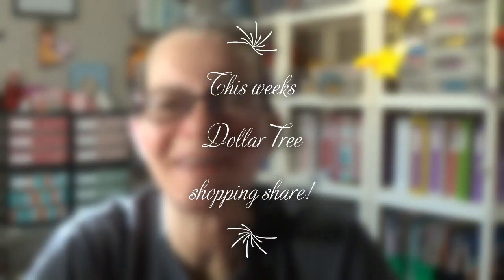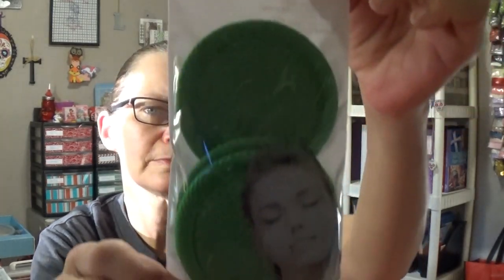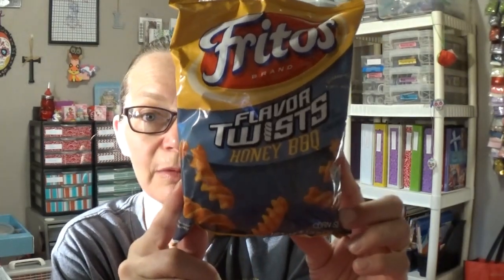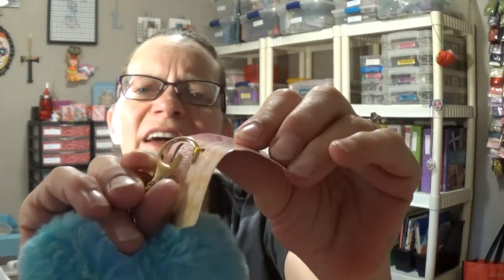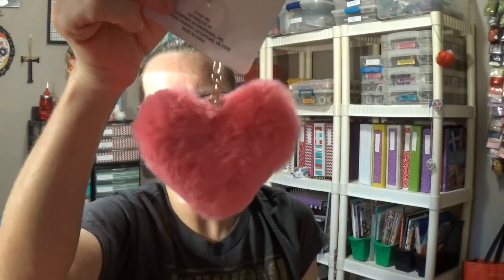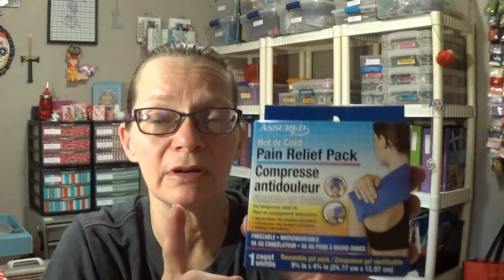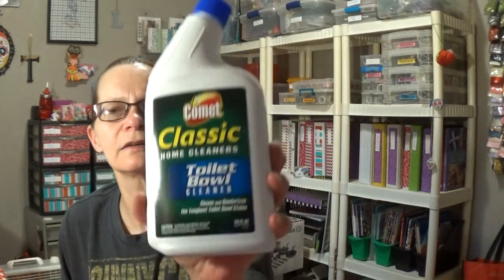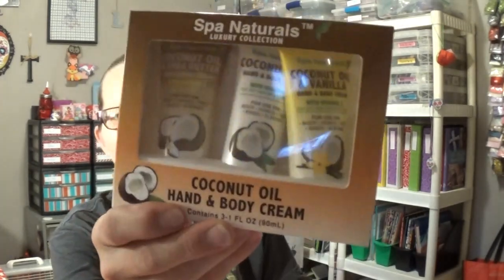This weeks Dollar Tree shopping share!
You know I love to hear from each and every one of you!